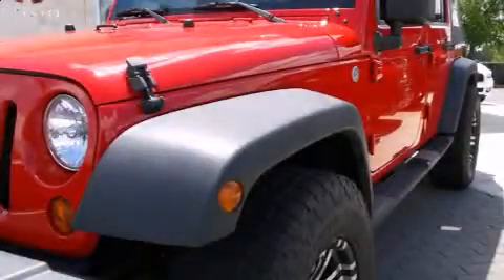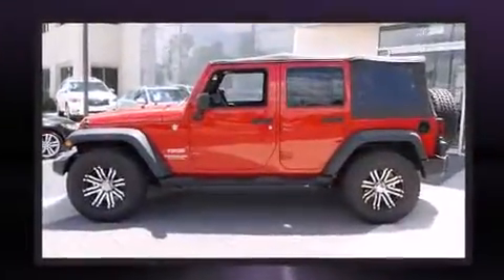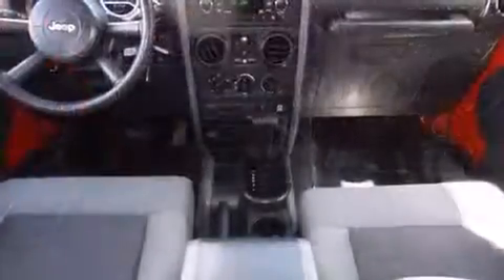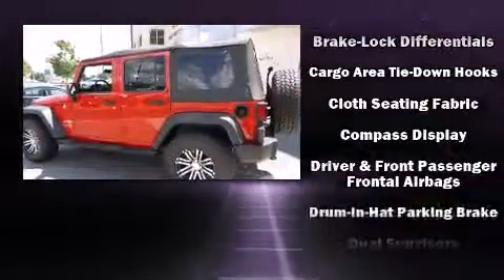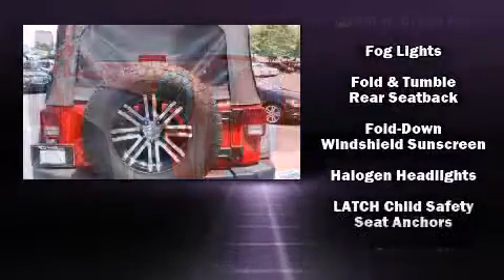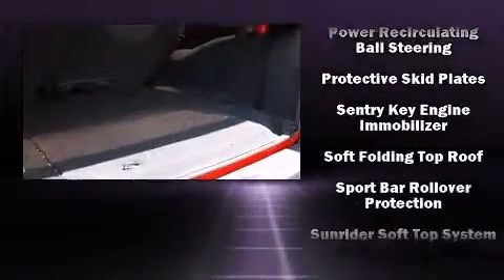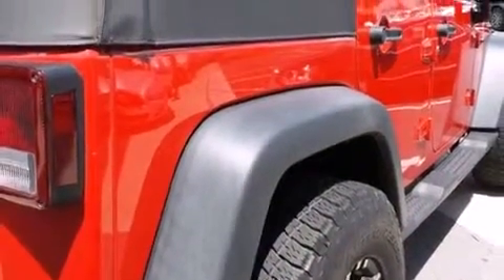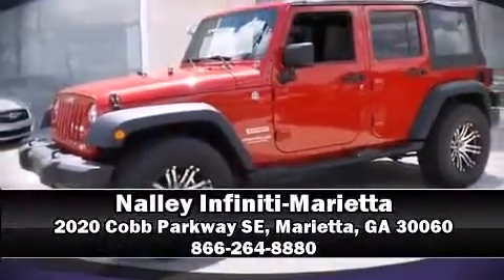2010 Jeep Wrangler Unlimited Sport RHD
Nalley Infiniti-Marietta
2020 Cobb Parkway SE

Here's a great deal on a 2010 Jeep Wrangler Unlimited. It features four-wheel drive capabilities, a durable automatic transmission, and a refined 6 cylinder engine. It's equipped with tons of terrific amenities, but it won't break your budget. Such as remote keyless entry, a leather steering wheel, a trip computer, front fog lights, skid plates, cruise control, rear wipers, and 1-touch window functionality. Jeep also prioritized safety and security with features such as: dual front impact airbags with occupant sensing airbag, integrated roll-over protection, traction control, a panic alarm, and 4 wheel disc brakes with ABS. Brake assist technology provides extra pressure when applying the brakes. A Carfax history report provides you peace of mind by detailing information related to past owners and service records. Our aim is to provide our customers with the best prices and service at all times. Please don't hesitate to give us a call.